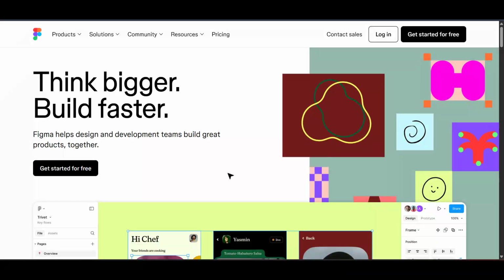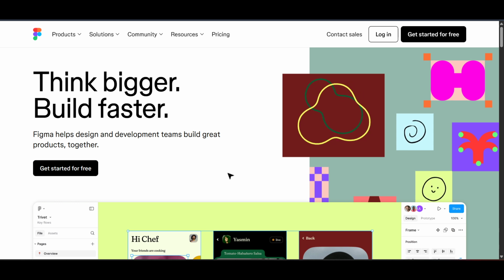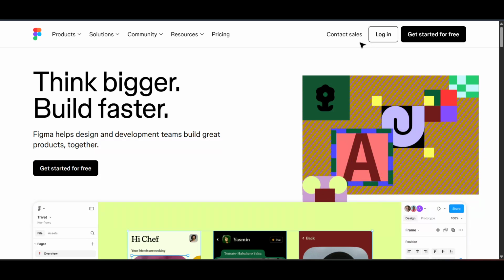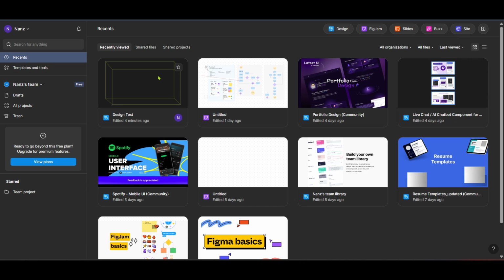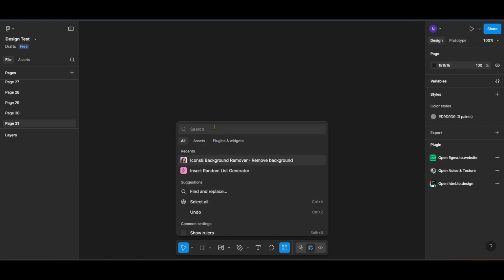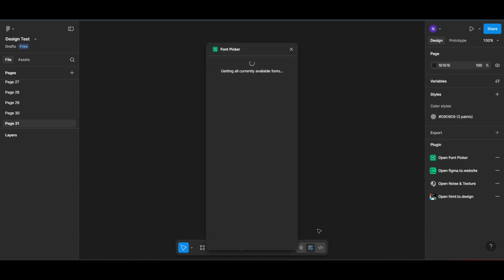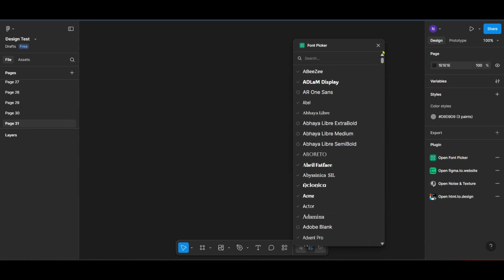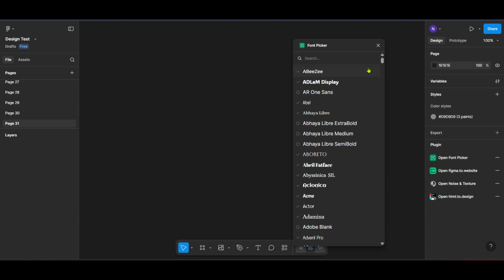How To Use Adobe Fonts In Figma With Adobe Creative Cloud (Cc) App (Full 2025 Guide)